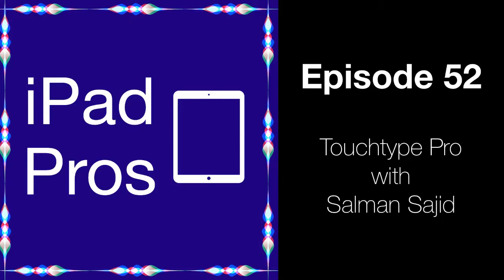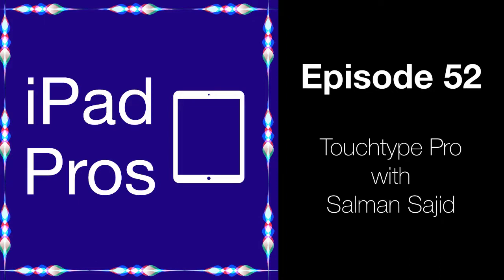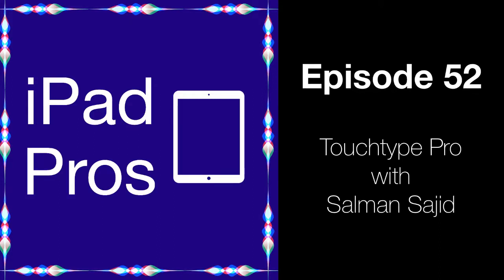Touchtype Pro with Salman Sajid (iPad Pros - 0052)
Salman Sajid is the creator of the Touchtype Pro keyboard case for iPad Pro. Learn about his inspiration for making the case, what the manufacturing and design process was like, how to launch a successful Kickstarter, and much more!